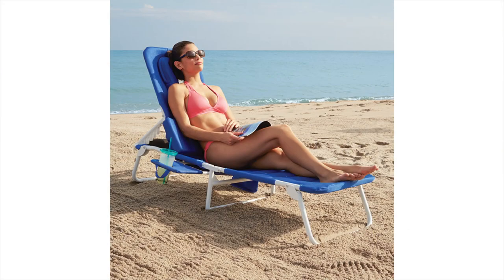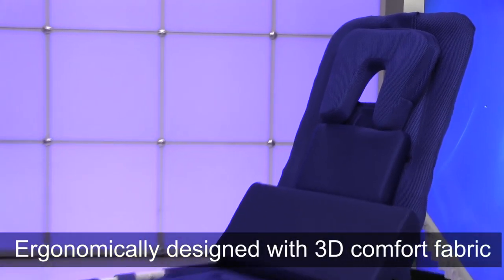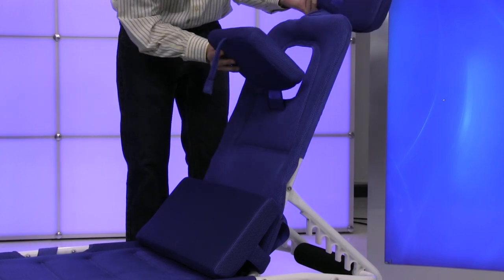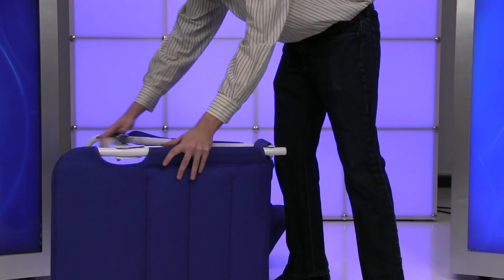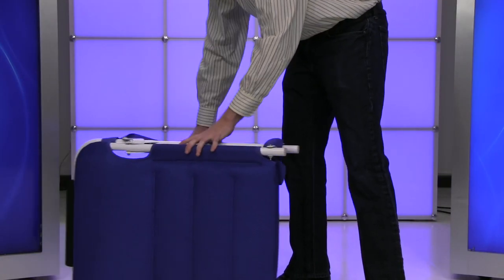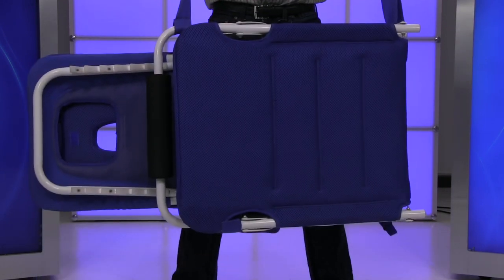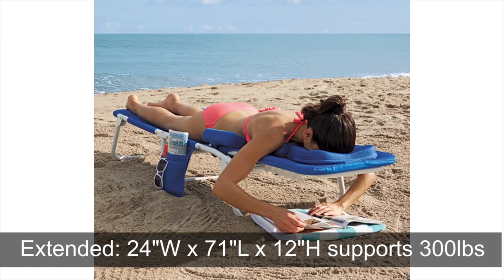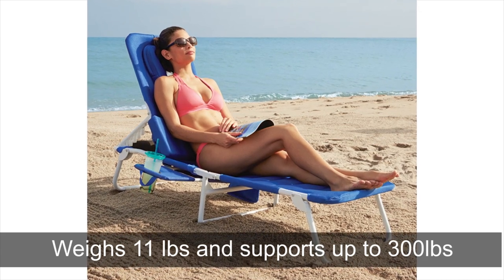ErgoCloud Deluxe Beach Lounger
Video transcript: Hi I’m Nathan from Brookstone and today I want to show you our ErgoCloud Deluxe Beach Lounger.

This is everything you want in a beach chair and more.

It’s ergonomically designed with new 3D comfort fabric over the entire chair.

And it has 3 adjustable pillows with a new “flip over” style for easy use.

The facial cutaway has 18” of ground clearance for comfortable reading.

There is even a side storage pocket and hideaway side table.

The chair adjusts to six positions for sitting, reclining or lying down.

The lightweight aluminum frame folds down for easy storage and the carrying strap makes walking with this chair incredibly comfortable.

The chair when extended measures 24” wide by 71” long by 12” high and weighs only 11 pounds and can support up to 300 pounds.

For more information about this and our other great outdoor loungers check us out at Brookstone.com.